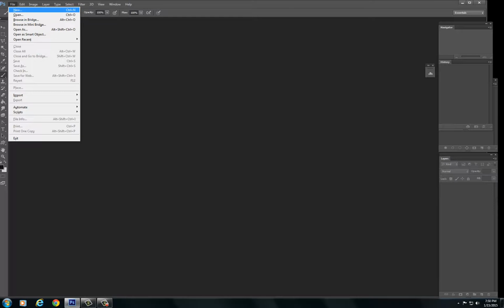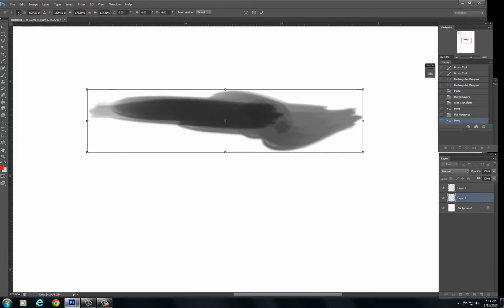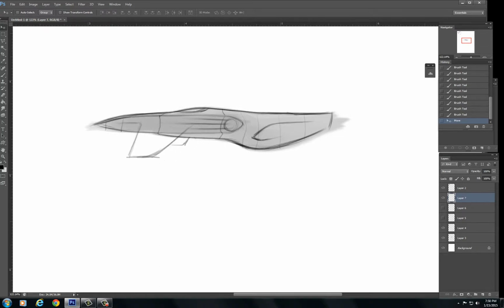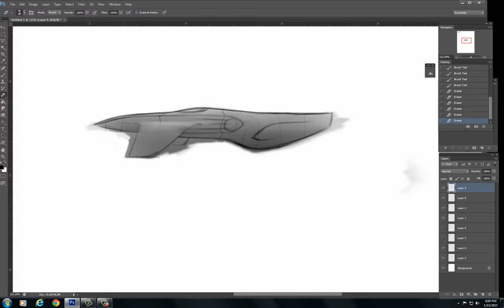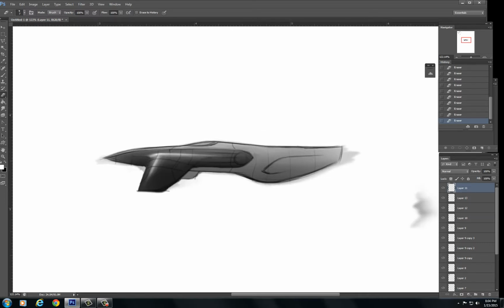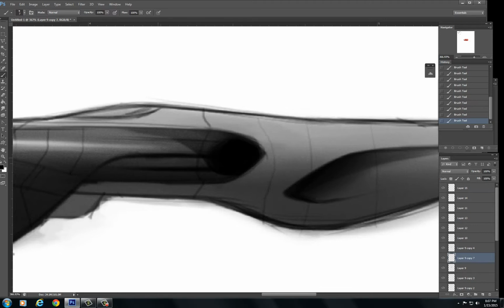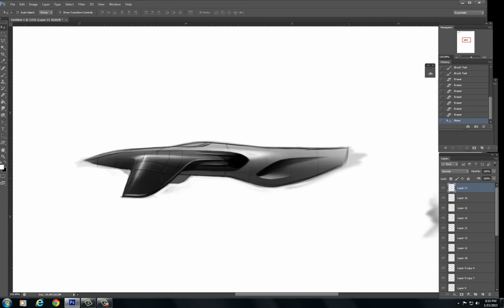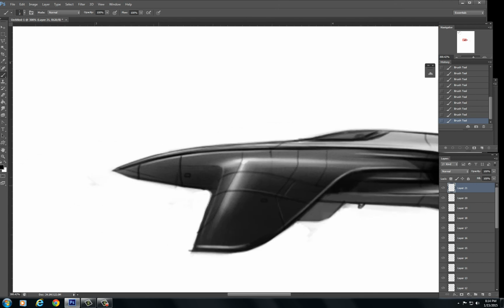Spaceship Demo (ideation to final design)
Here is a demo about coming up with, and finishing a design quickly.